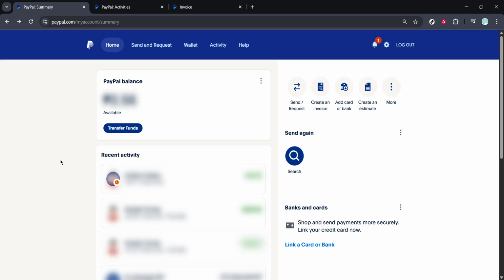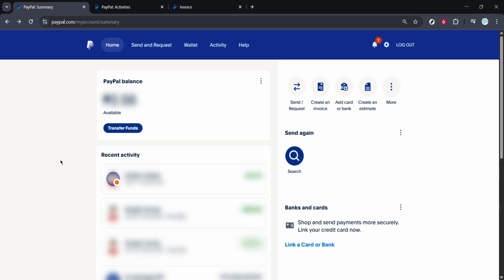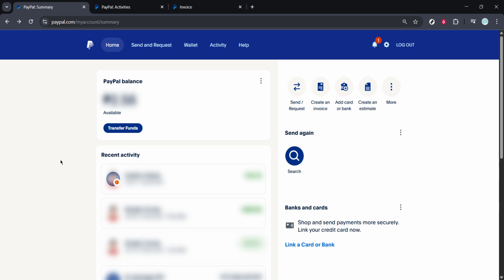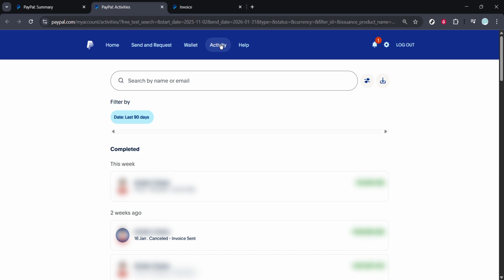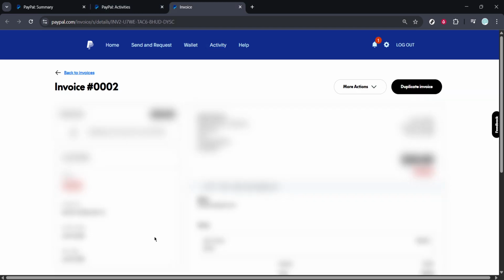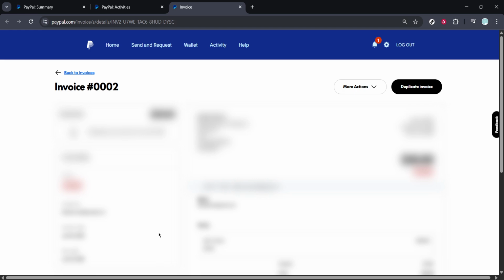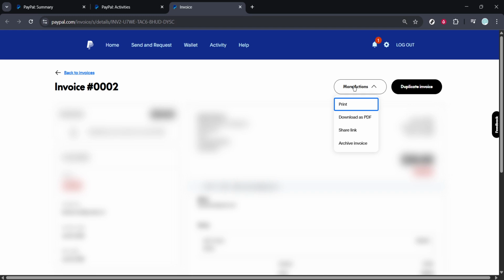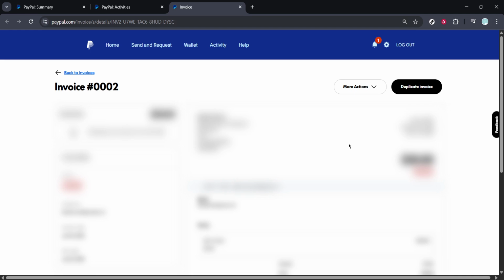How To Archive Payments On PayPal (Full Guide 2026)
In this video, we discuss how to archive paypal payments to maintain a clean activity list. We weave paypal activity management and hide paypal transactions into our guide to show you how to organize paypal activity and keep your transaction history efficient.

00:00 Intro
00:34 Navigate to the Activities Section
01:13 Select Transaction and Access More Actions
02:14 Click Archive Option